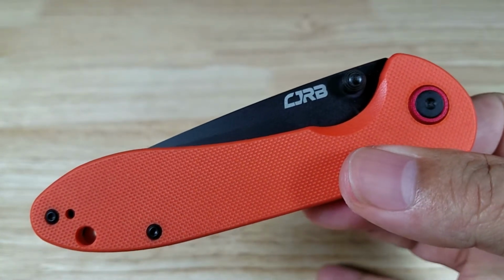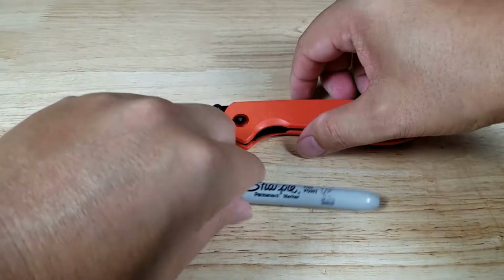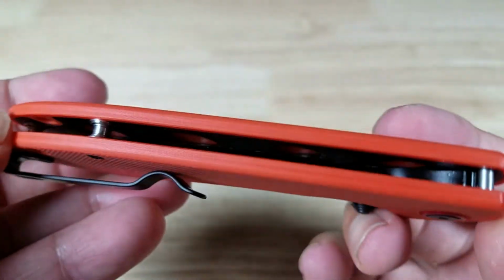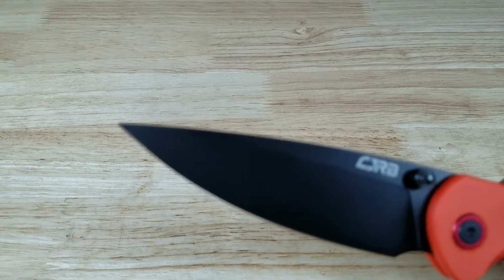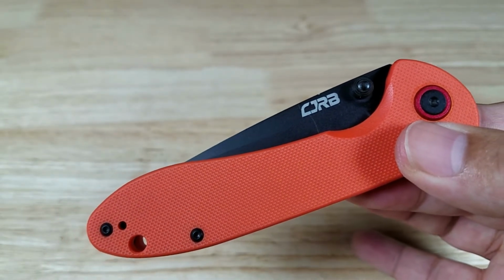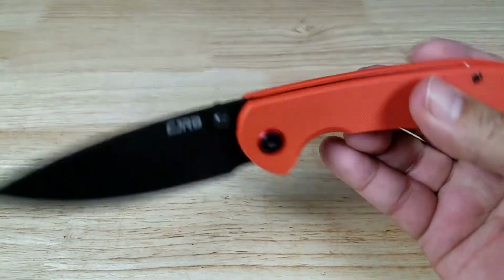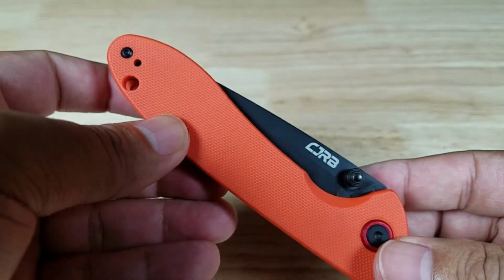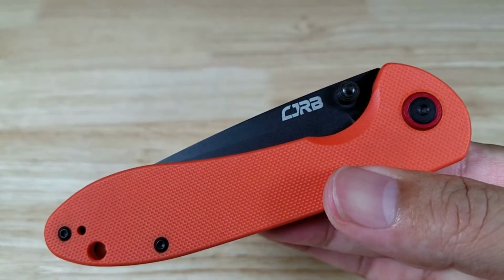FULL REVIEW BEST BUDGET EDC KNIFE CJRB FELDSPAR